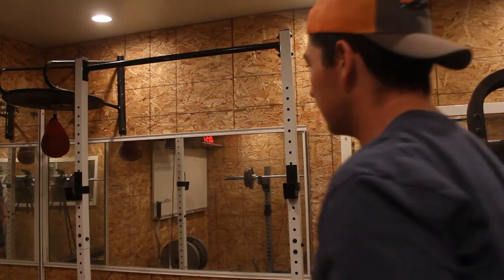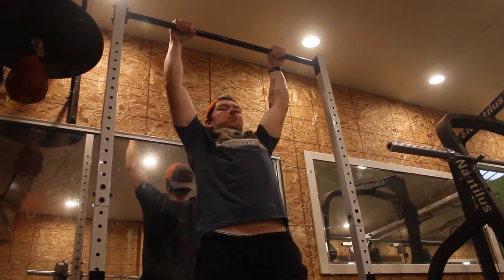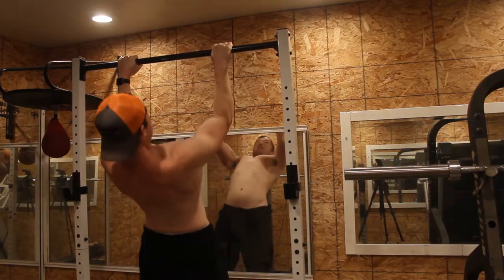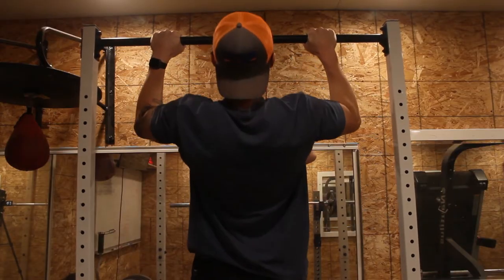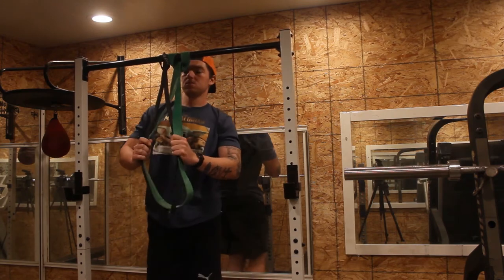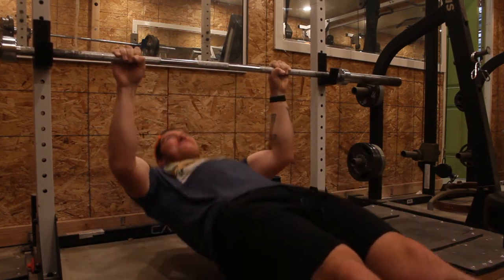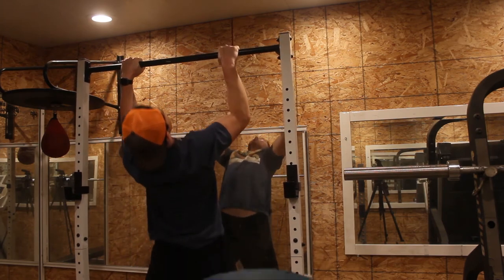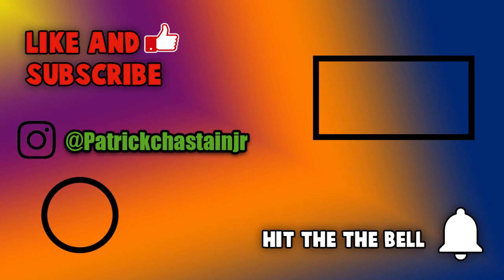How to progress to a pull up.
So You are trying to Accomplish your first pull up?
Well today You’ll learn the fundamentals to accomplishing your first pull up with a few exercises that lead to conquering it!

Pull up’s are a great foundation to your fitness journey and are a staple in any fitness test in schools or in the military. Pull up’s can transfer over to rope climbs, rock climbing, or even transfer to any rows.

As a kid I always struggled with pull ups because of being overweight and never knowing where to start. I will show you how I began to progress and how I worked up to each step.

Step 1: Is to hang on the bar. Listen, I know it sounds easy but alot of people struggle with holding the bar and their grip sometimes gives out before they reach the top of the movement. Hang on the bar for as long as you can or till you reach 30 seconds for 5 sets. Once you complete that you are ready to move on to step 2.

Step 2: is to do Scapula pulls. Once Hanging on the bar becomes easy you want to do scapula pulls. Before getting on the bar, practice retracting the scapula. Pretend some one has an object on your back and you are trying to hold it in between your scapula. Once you do that, hop on the bar and just retract your scapula. This gets you in the first position of your pull up. If you have been doing pull ups and you never practiced this, most likely you will be able to do more pull ups after completing these. You should shoot for 3 sets of 10 reps. This will indeed maximize your pull ups.

Step 3: is to do Negative Pull ups. Just like a negative Pushup, A negative Pull up will help you use the same muscle groups needed for the pull up, except negatives are a eccentric contraction only, where as the normal pull up is a concentric and eccentric contraction. Grab a chair or box of some sort and place yourself at the top of the bar with your scapula retracted and shoulders depressed. Once you are in position, lift your feet off the chair and hold the position for a 2 second count, then lower yourself for 5 seconds till you get to the bottom fully lengthen. You want to do about 3 sets of 10-12 reps before moving on to the next step.

Step 4: Is either an assisted pull up with Bands or a body weight row.  These two movements help you to practice the concentric movement you need for the pull up. They make the Concentric movement not as heavy so you can focus on technique. We will first start with the bands. With the bands, place band over the bar, then pull one of the ends of the band through the band and pull tight. Then place either your knee or to make it more easier, your foot and then do step 1 and two. Once you retract your scapula, pull your elbows in as if you were trying to put them in your pocket and squeeze your back. This will help with the bottom position become easier and the top position become more difficult as the band starts to loose its tension.

Now for the Body weight row, you can use a Olympic bar in a squat rack, chairs, rings or even a rope to perform this exercise. What you want to do is to grab the bar in the same position you would in a pull up and lean back. Then retract the scapula and pull yourself up the same way as the band pull up by trying to pull your elbows back. You can decrease the amount of weight being pulled by raising the bar or walking back a few steps, making sure that you are focusing on the scapula retraction.

Step 5: It is time for your first Pull up.

The best way to maximize your progression is if you are able to grease the groove. Simply doing these exercises through out the day while on top of your regular workout routine will definitely help you to get closer to your first pull up.

QOTD: What is the exercise that you have the most trouble with?  Comment your answers down below.

Workout Equipment:
CAP Barbell Power Rack Exercise Stand
Harbinger Polypropylene Dip Belt with Steel Chain
Camera setup:
Canon 60D
LED Lights
TAKSTAR SGC-598
Vertical Mouse
Regetek Camera Tripod
HP Spectre x360 13t

Start investing with Acorns today! Get $5 when you use my invite